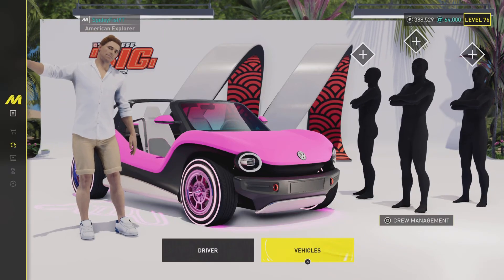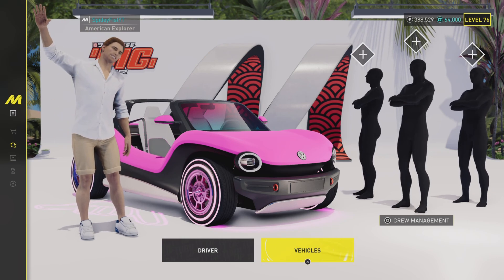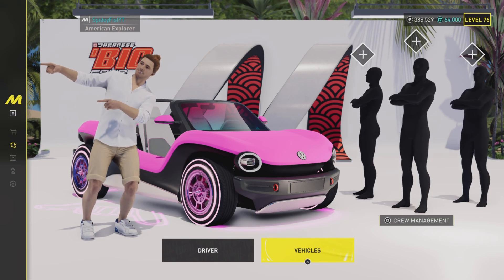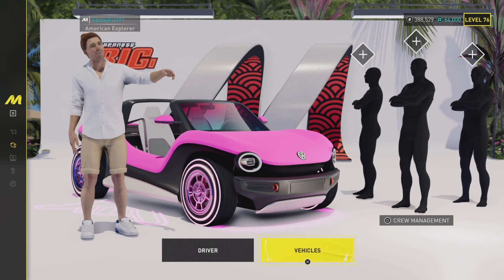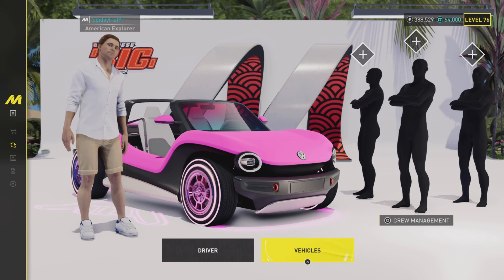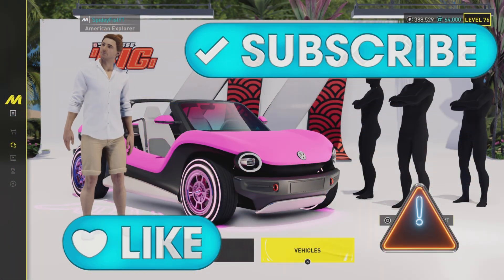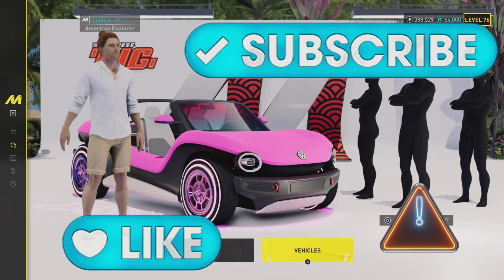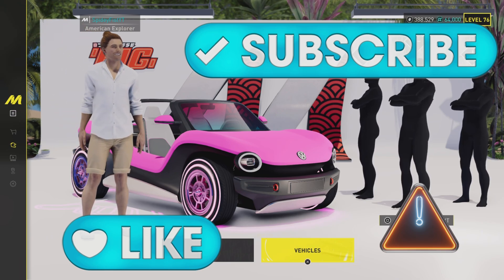The Crew MOTORFEST - 10 Easy Treasure Locations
Here are 10 easy to farm loot boxes from around the map. There are many more locations but these 10 are pretty consistent.